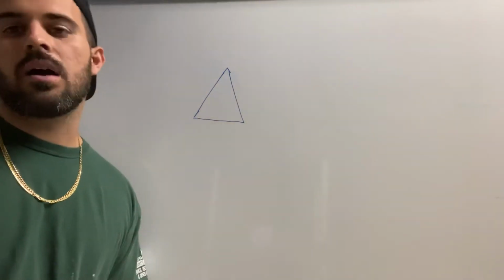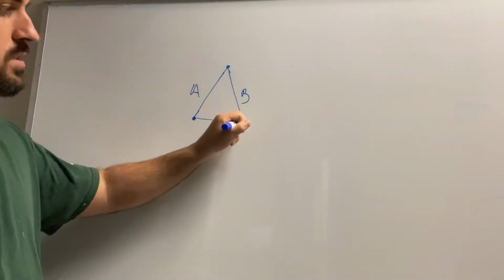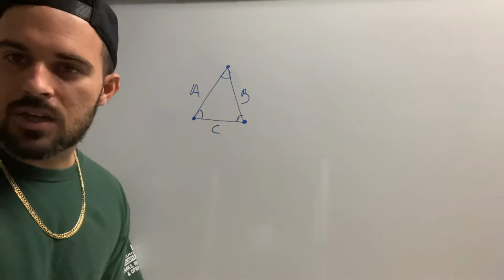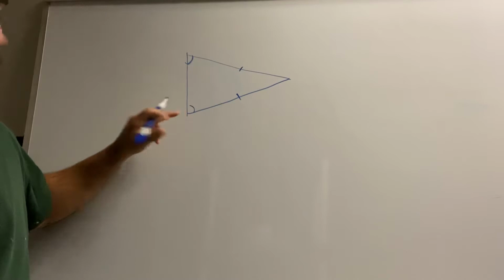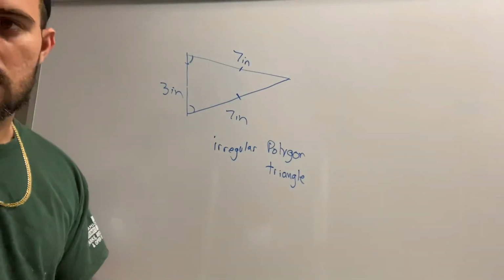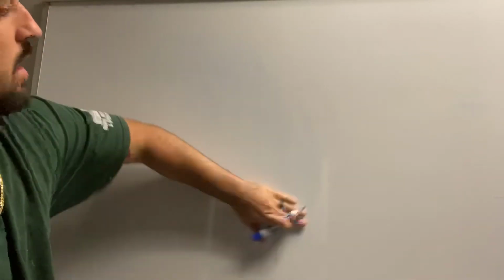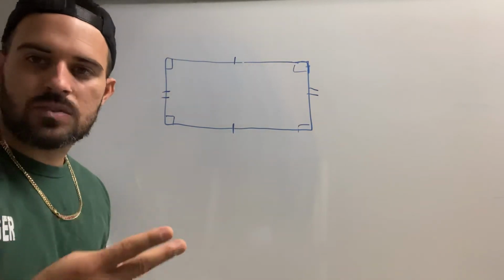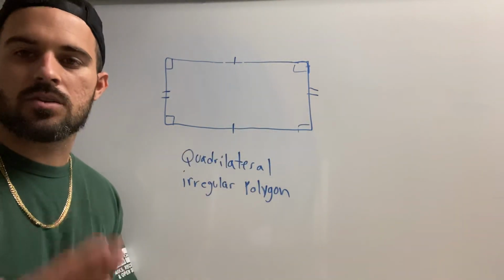Polygons: Regular and Irregular